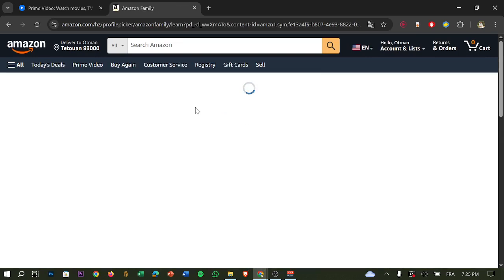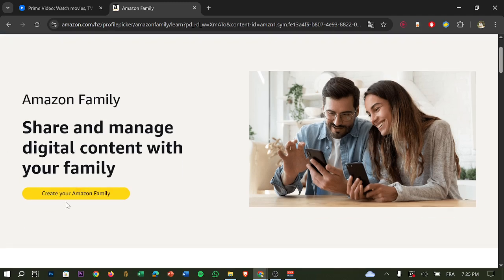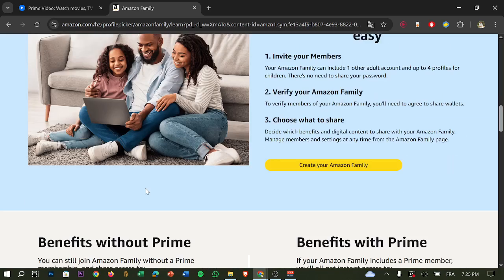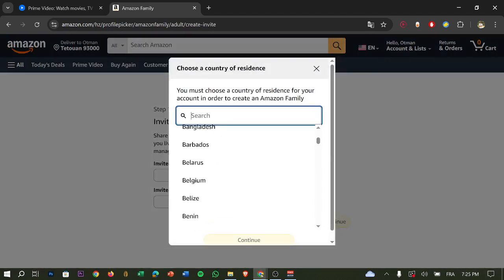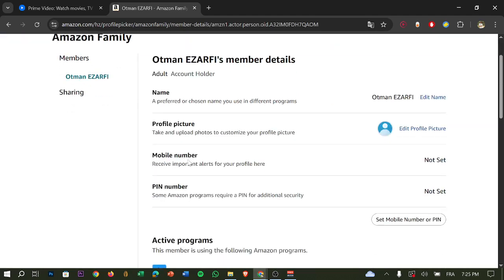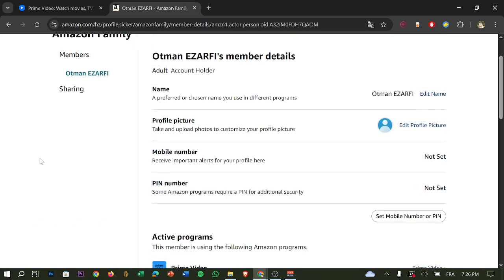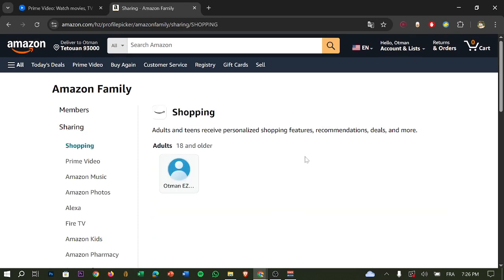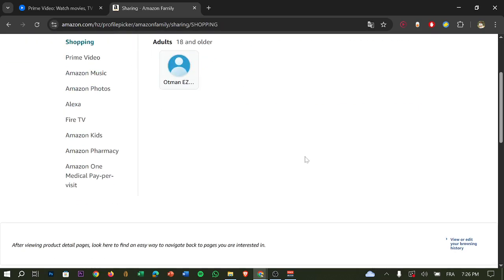How To Set Up Amazon Household on Prime Video! Tutorial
Today we talk about share prime video with family,amazon prime family,set up amazon household on prime video